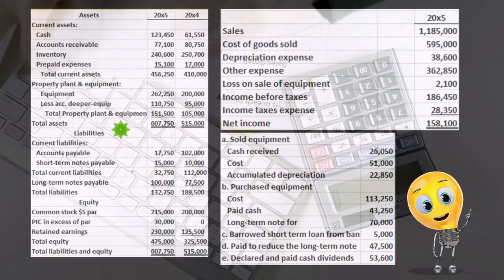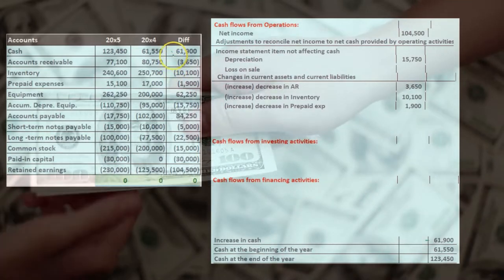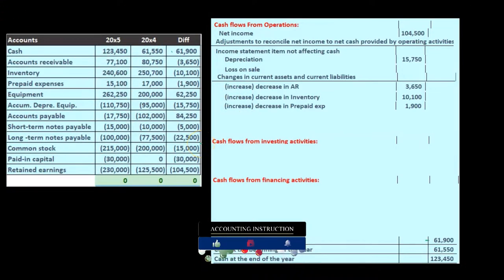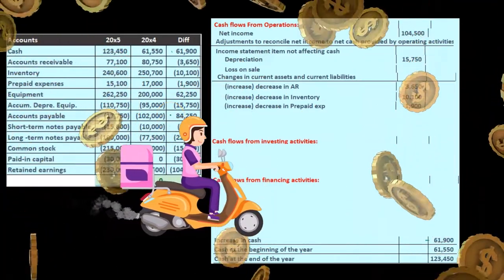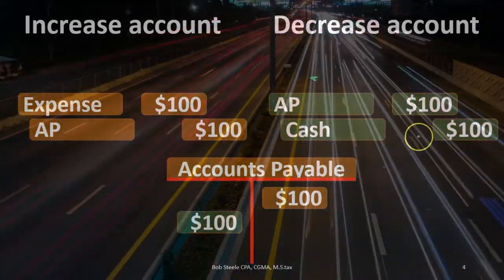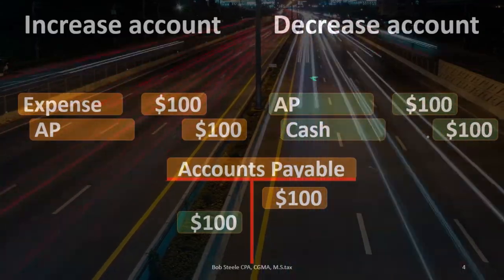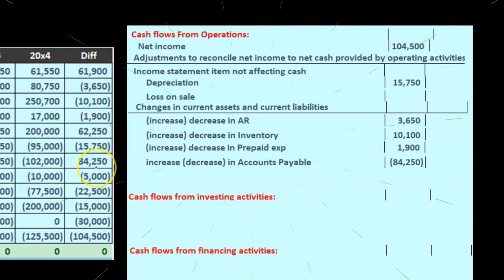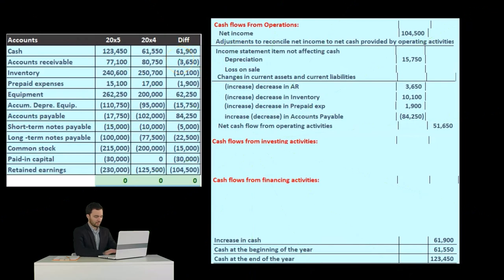Statement of Cash Flow Indirect Method Change In Accounts Payable 140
Statement of Cash Flow Indirect Method Change In Accounts Payable